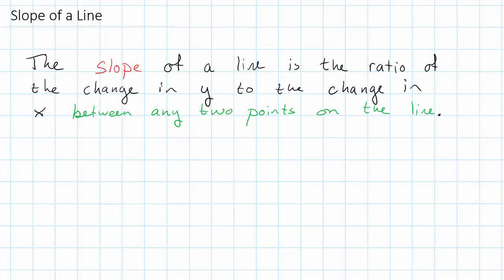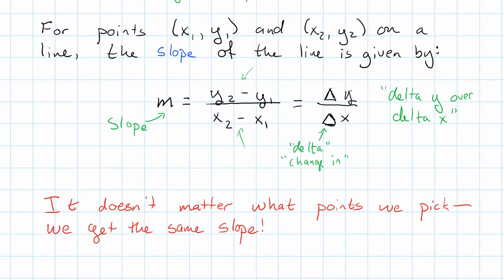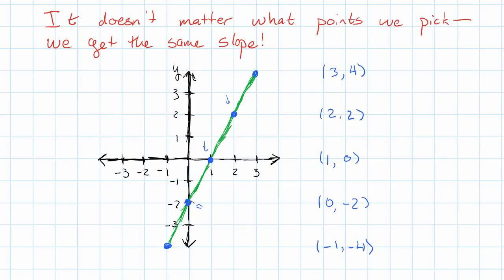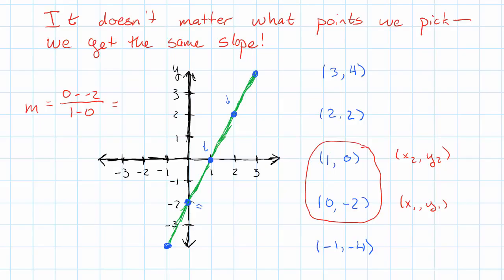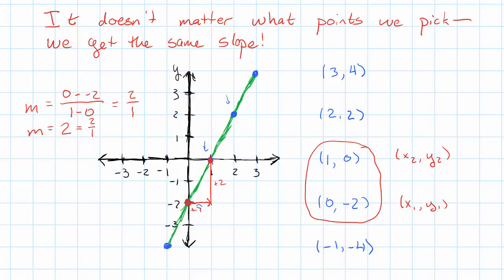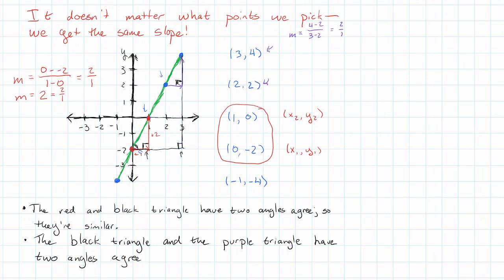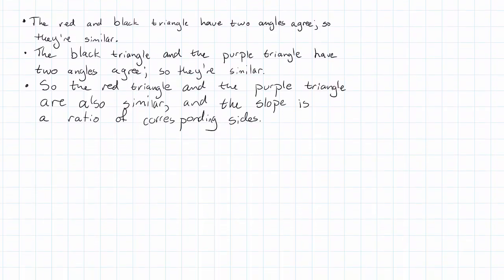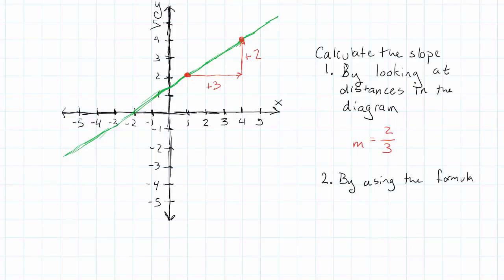4.3.3 - Slope of a Line